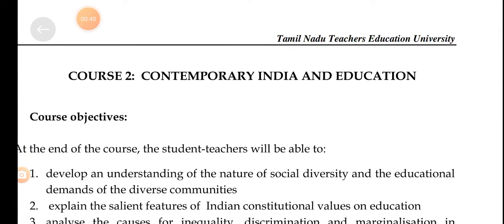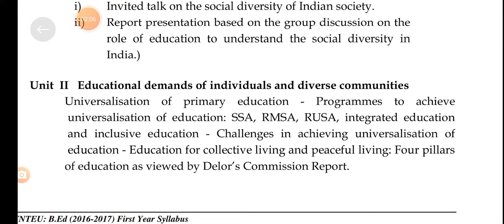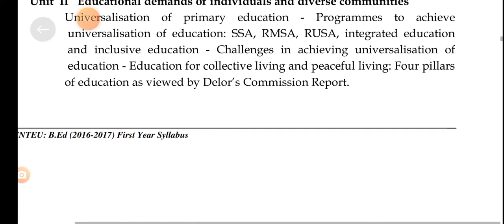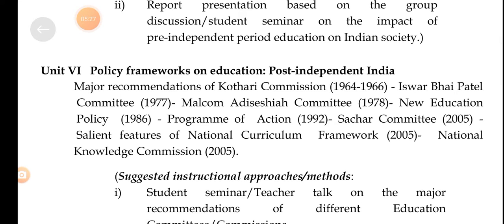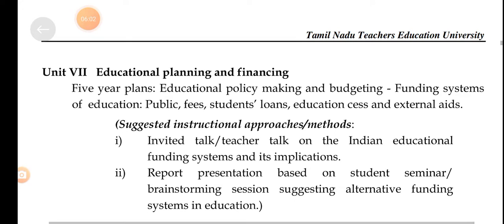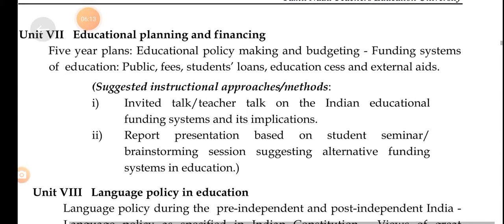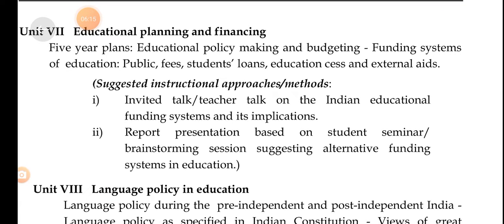bed syllabus papers